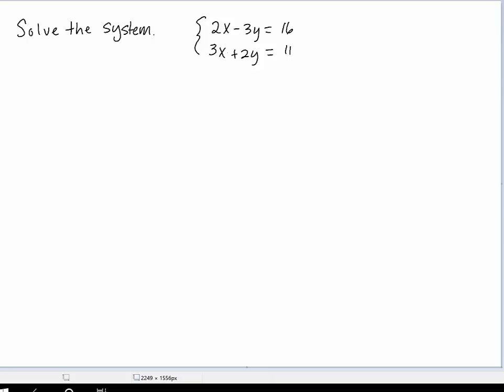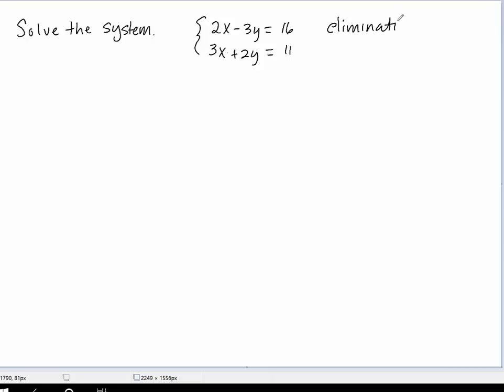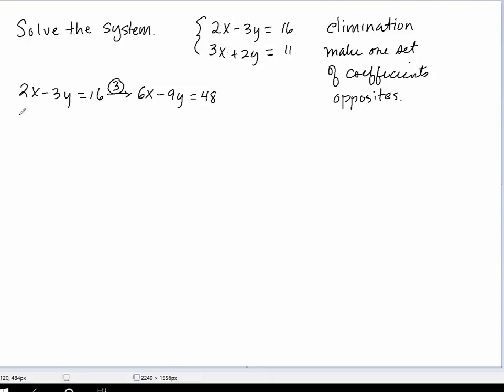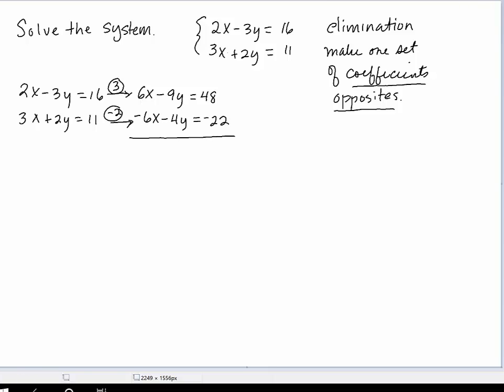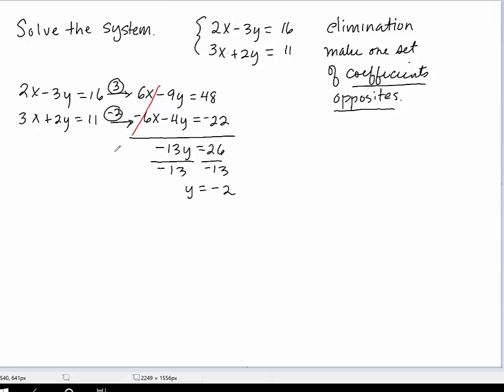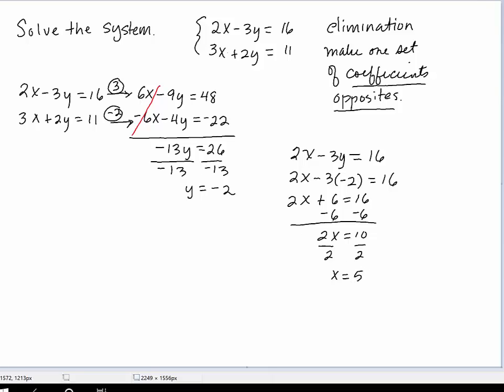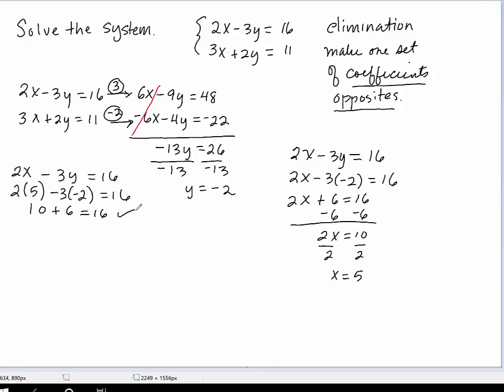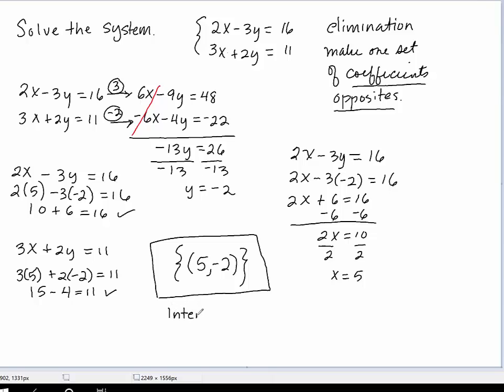Using Elimination to solve system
This is an example of a solving a 2 x 2 system using the elimination method.